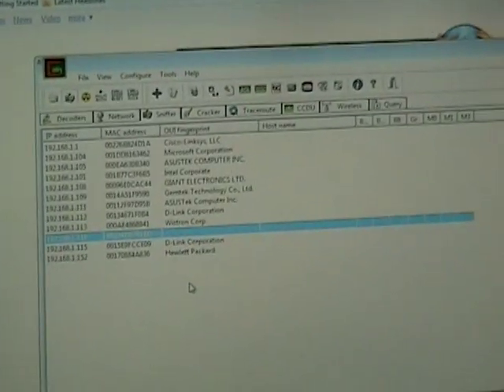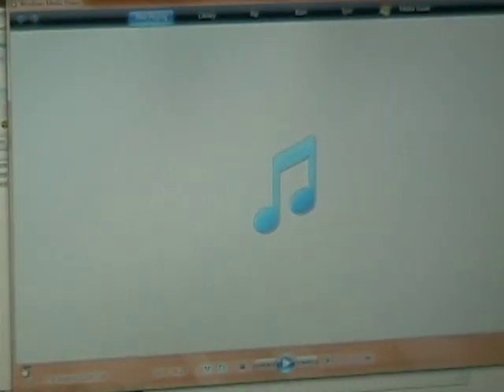Hacking Bryan's VOIP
This shows how easy it is to hack an unencrypted VOIP call by a 19 year old high school student with free programs off the web.